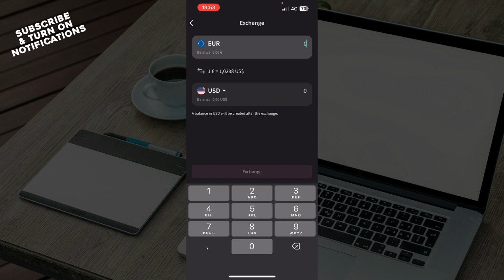How To Change Currency on Skrill Account (Quick Tutorial)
In this video I will show you How To Change Currency on Skrill Account. It would be good if you watch the video until the end so that you don't miss important steps.